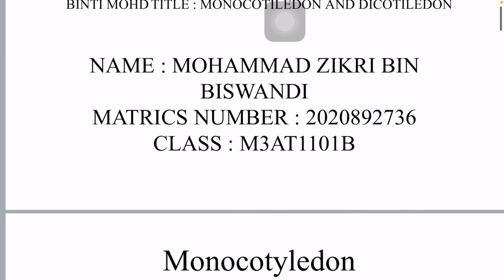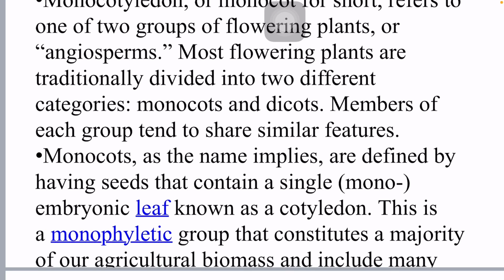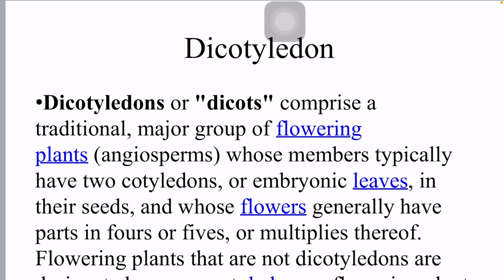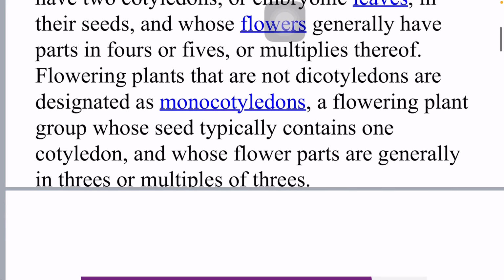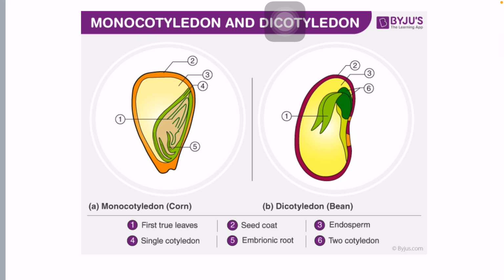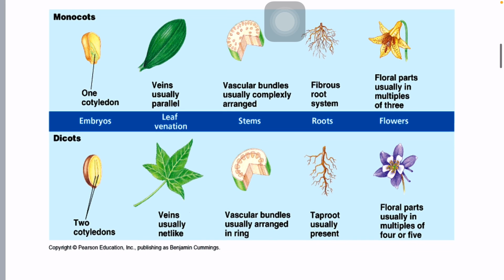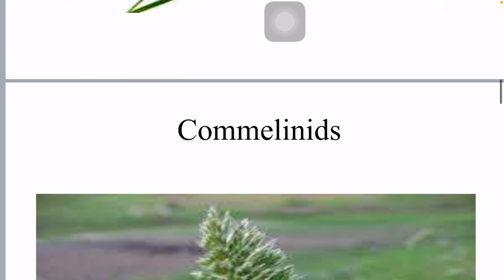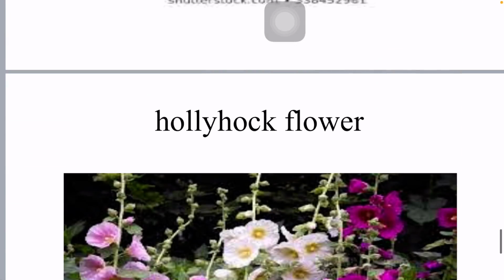Agr122 monocot and dicot